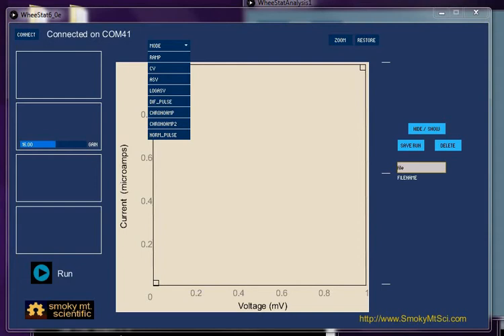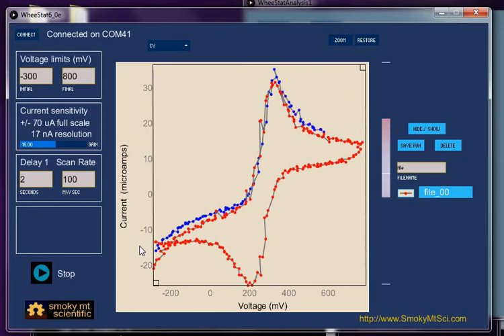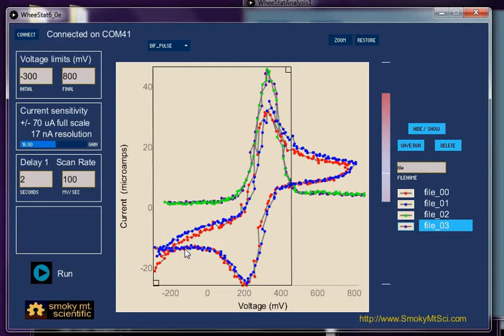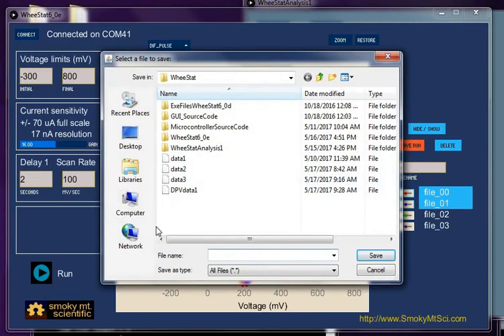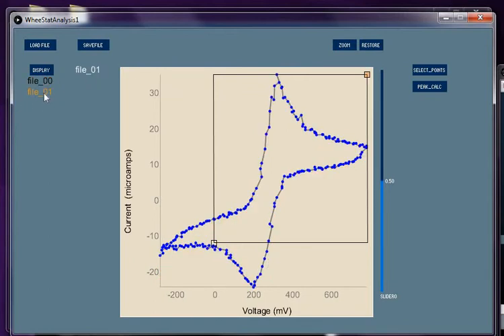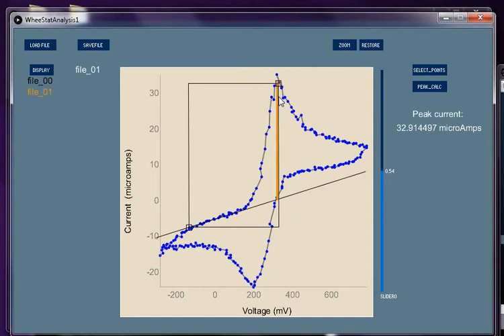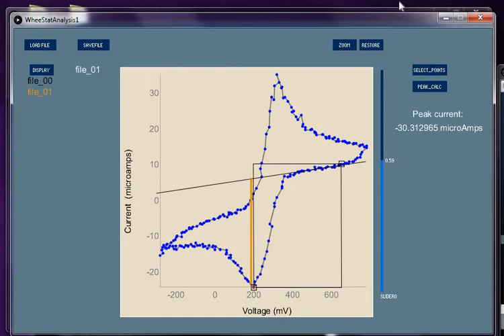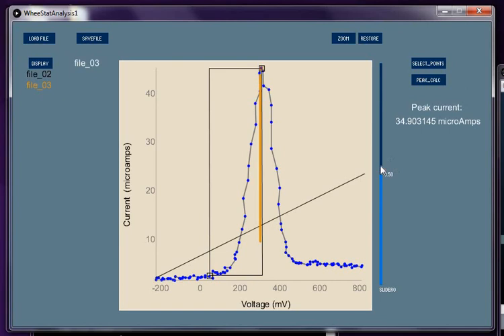Voltammetry Analysis Software Demo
Demonstration of early draft of software for peak analysis for voltammatry data acquired using WheeStat potentiostat.  WheeStats are available from SmokyMtSci.com.  New software should be available by late summer 2017.